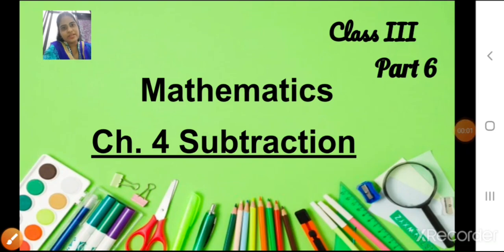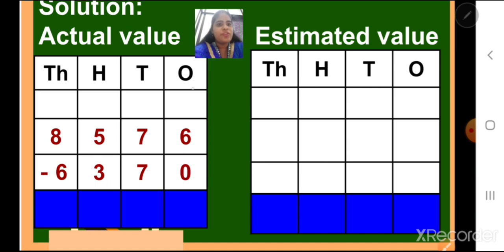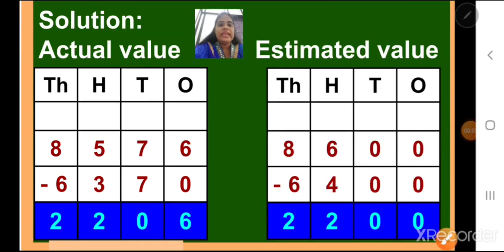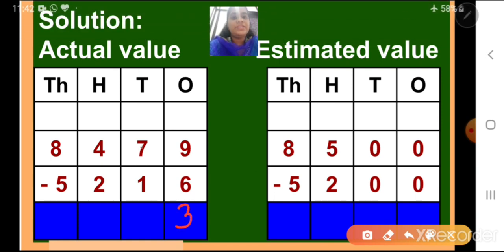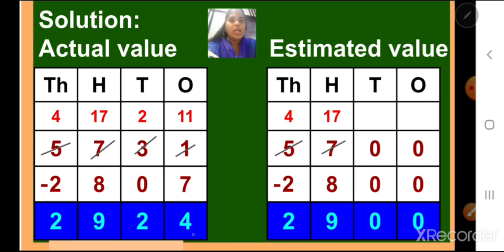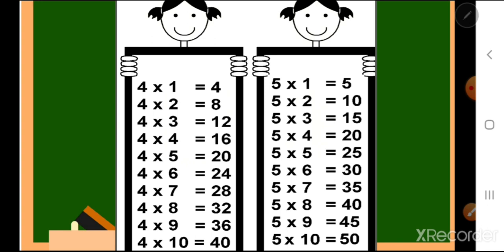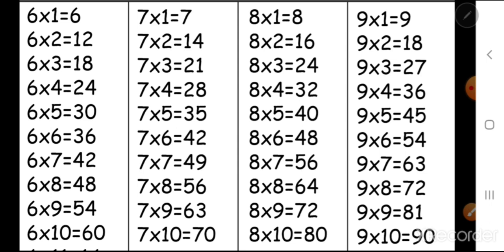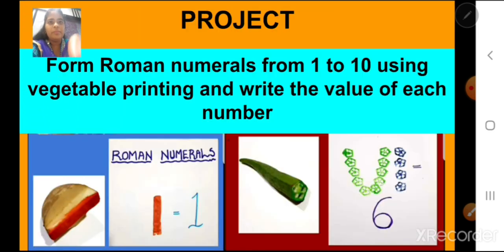class3_maths_ch4_subtraction_part06_06_aug_20